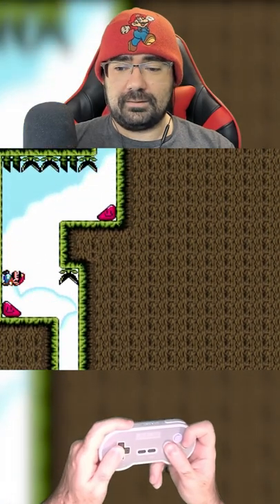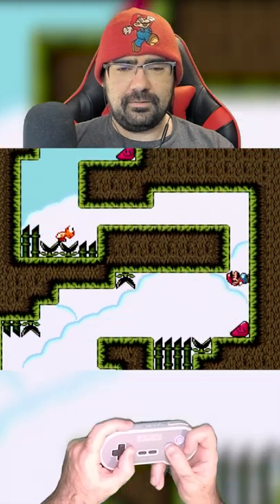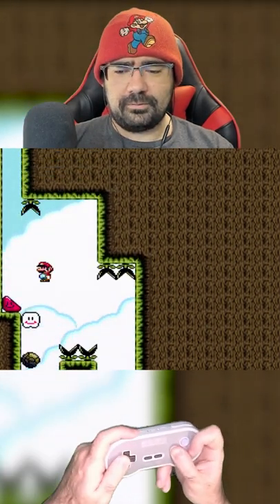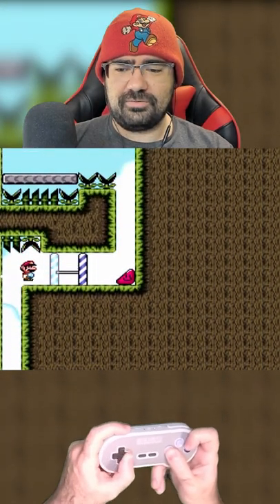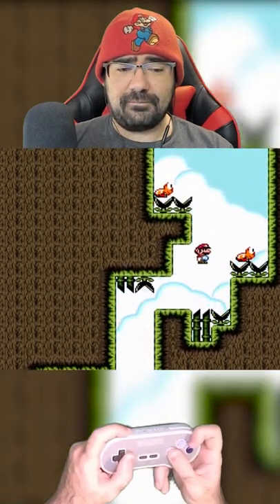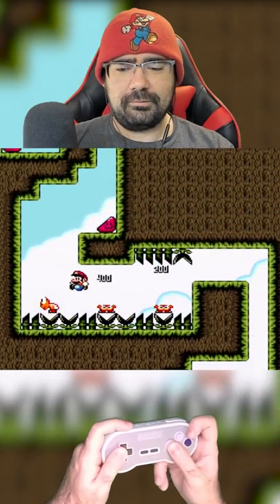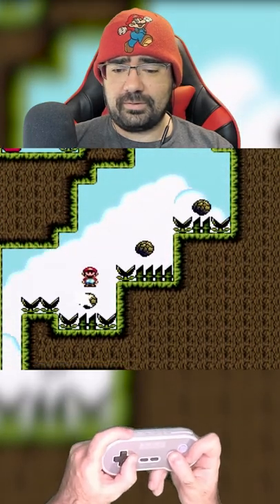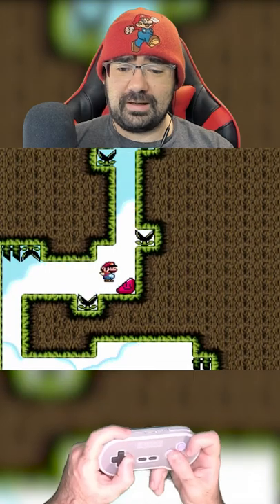Pythagoramboo from Love Yourself by Chondontore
Hello and welcome to Mario and Coffee. This is a family friendly daily series of Mario played with no raging - just calm friendly vibes to  help you get ready for your day.